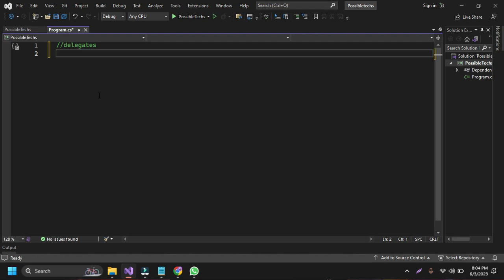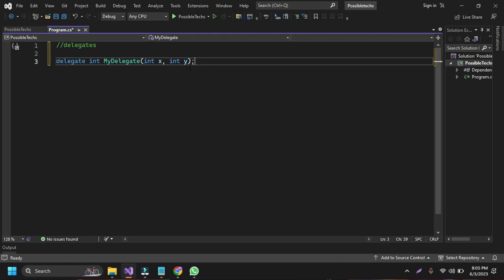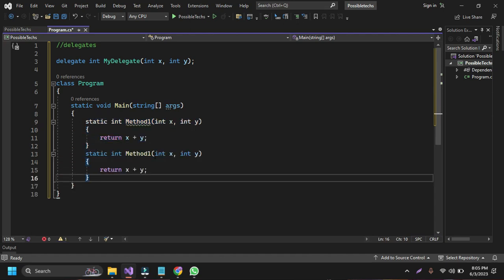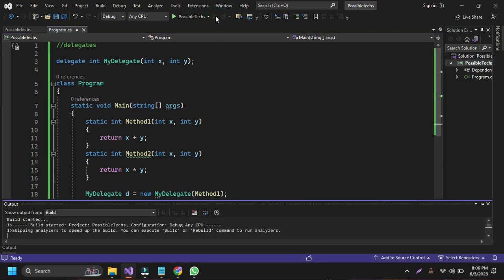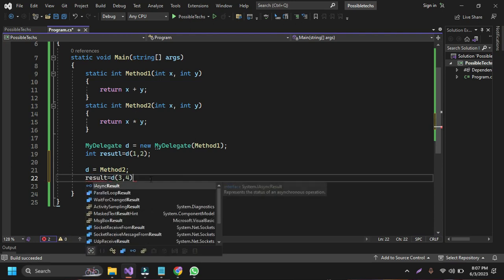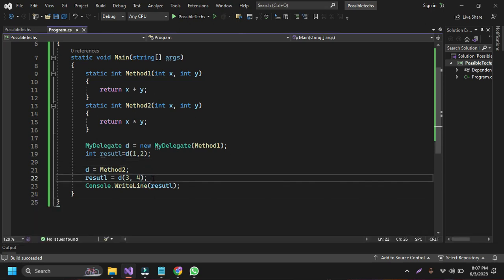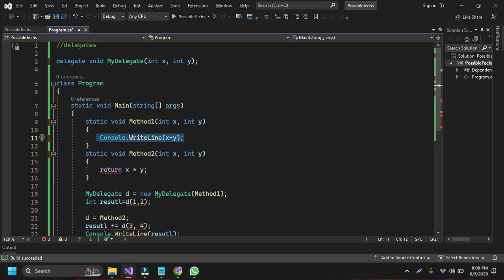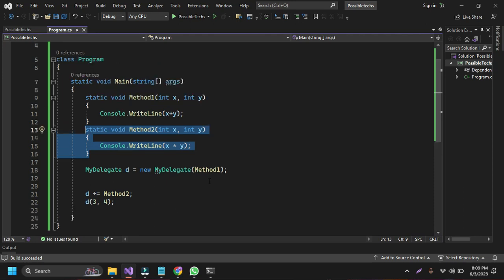35 Delegates in c# | what is delegate in c# | example of delegation